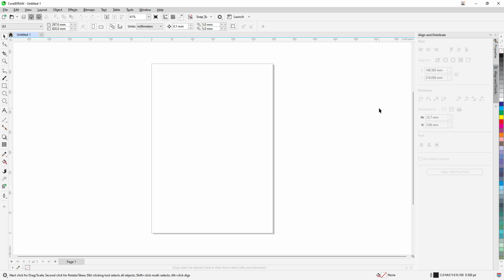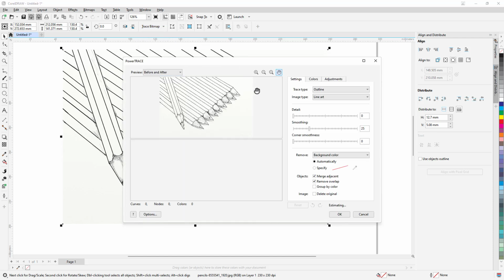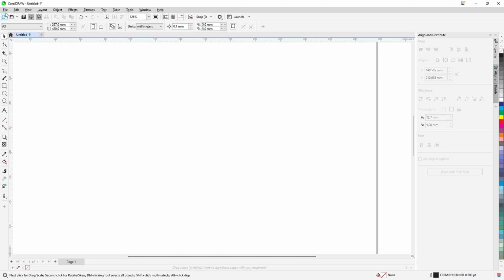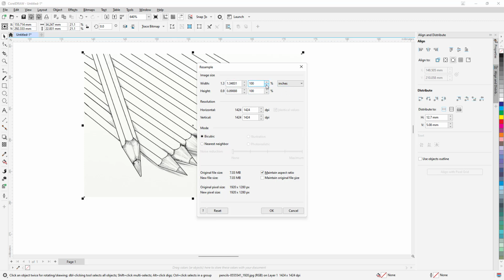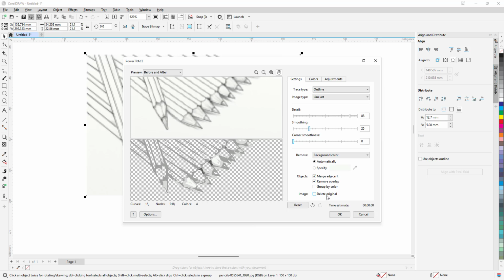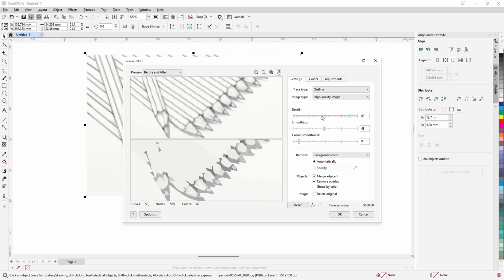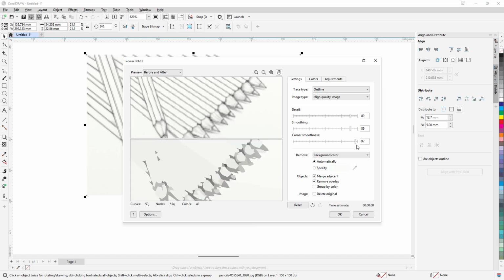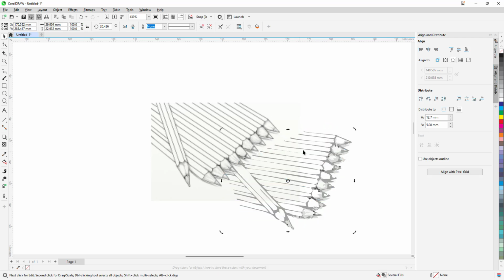Corel Draw - Lesson 83 - Outline Trace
In this tutorial, we will be discussing about Outline Trace in Corel Draw